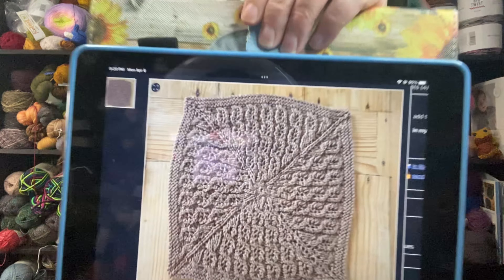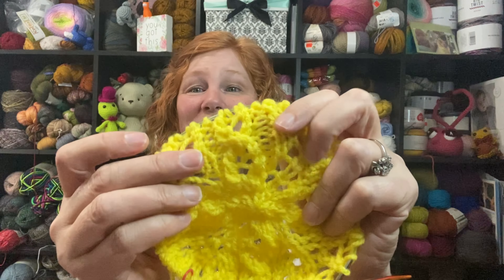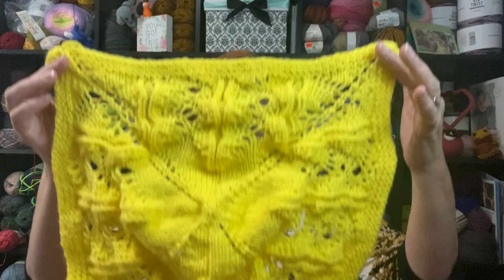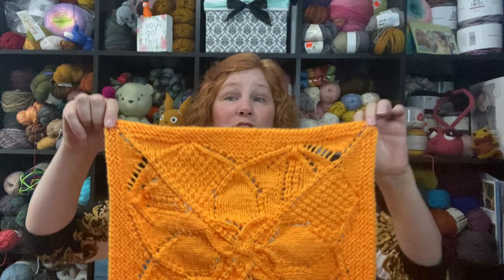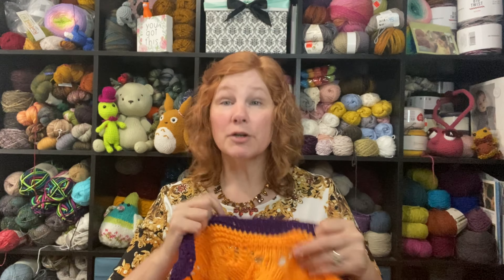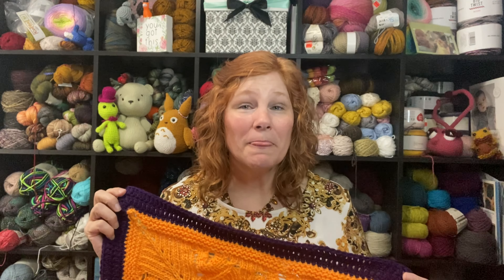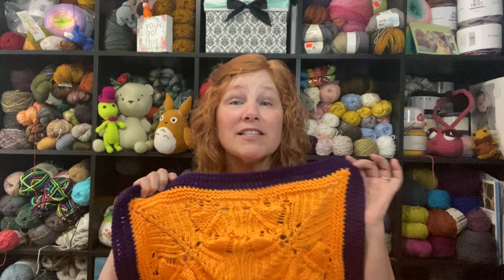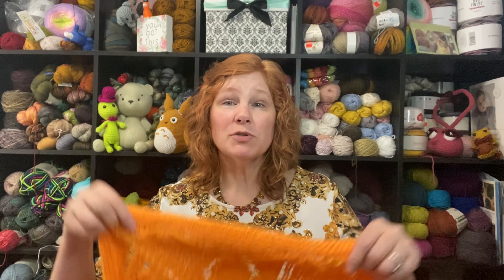New Square: Blanket design forming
Grab your FREE square pattern Now!!

Throughout the 2024 year, 52 blanket squares knitting patterns will be shared (one on every week).

This one will be free from monday 8 april 2024 to sunday 14 April 2024 (Paris time),

What will you make with your squares??